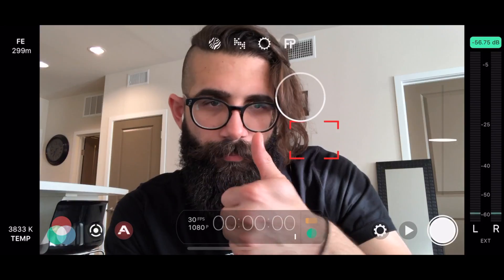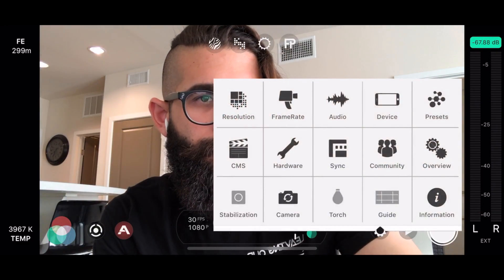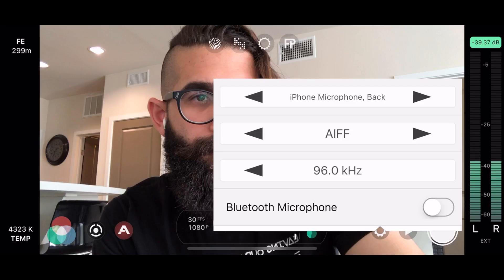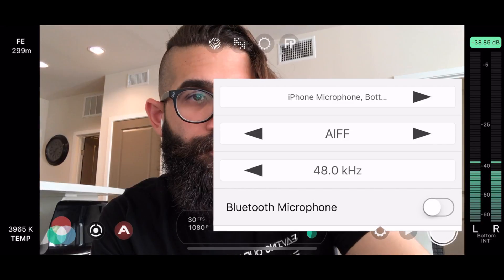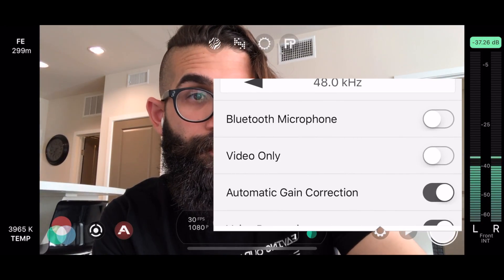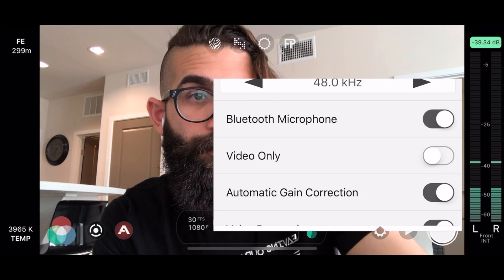How To Use Bluetooth Microphone With Filmic Pro!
How To Record Audio With Bluetooth Microphone and Filmic Pro!
We test the quality and how to turn on this feature within Filmic Pro on iPhone X. What do you think of the quality?

Follow me on the daily via Instagram!